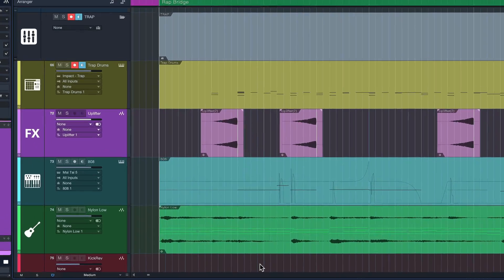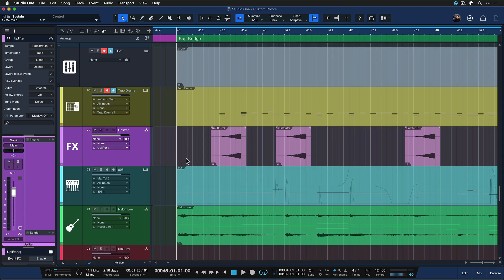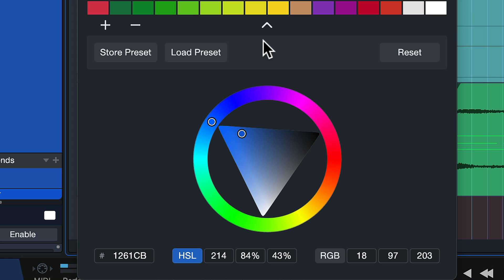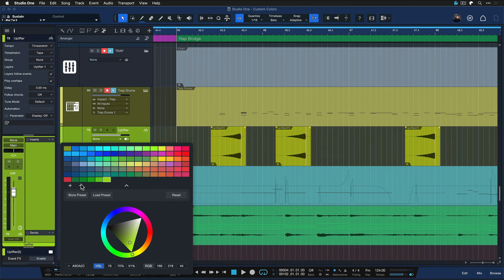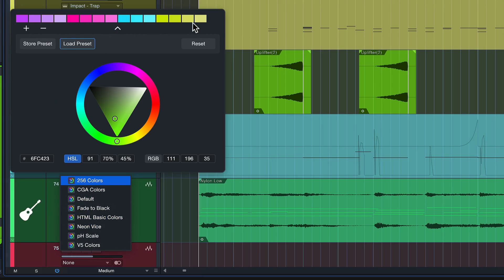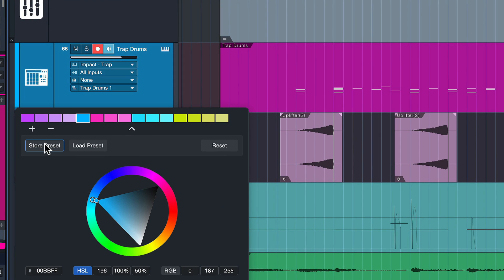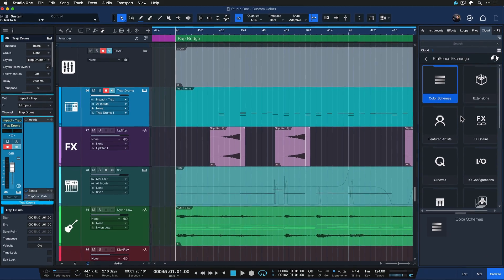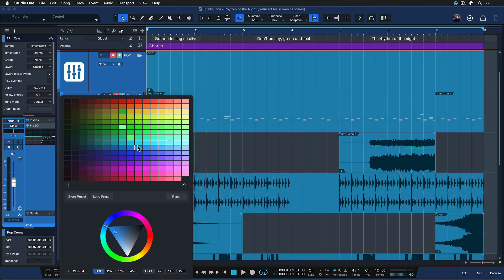Studio One 6.1: Custom Colors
One of the top user-requested features is here! Gregor shows you how to change the color palette to match your needs and create your own custom presets.